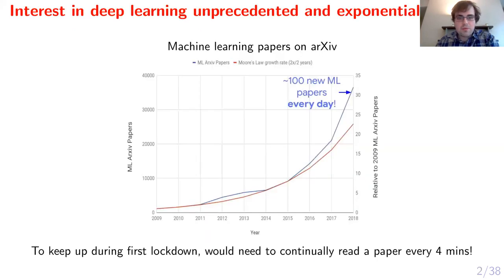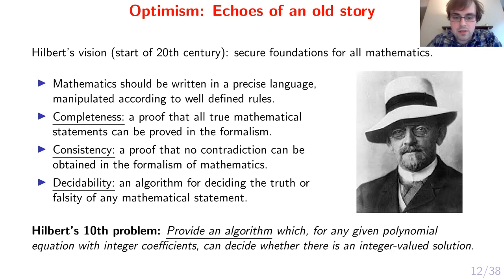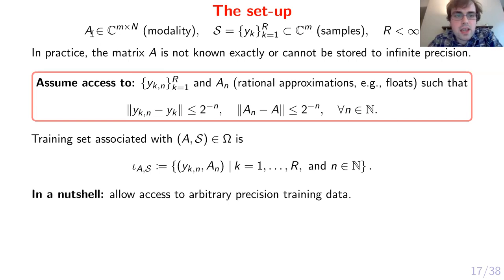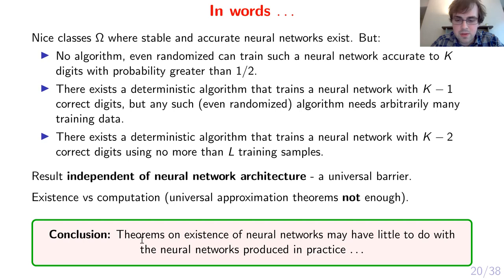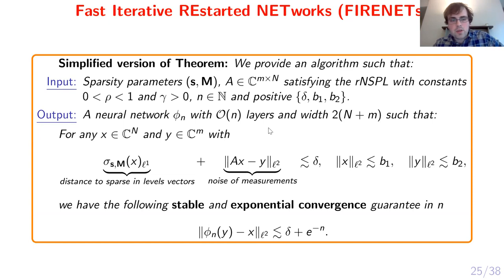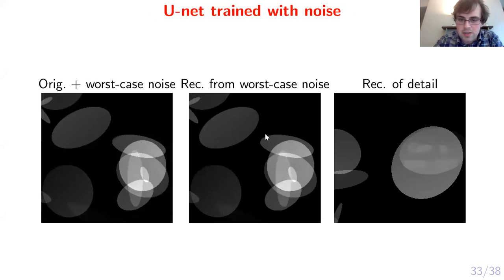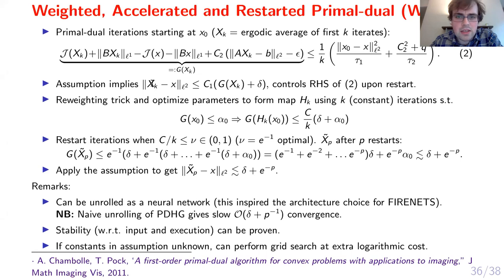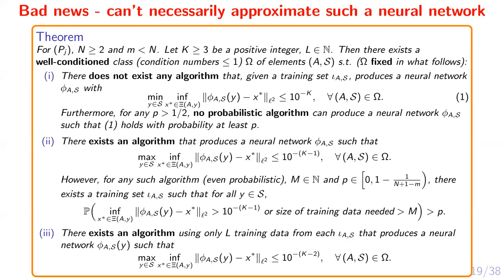OWOS: Matthew Colbrook - Barriers of Deep Learning, Approximate Sharpness, and Smale's 18th Problem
The twenty-first talk in the fourth season of the One World Optimization Seminar given on February 21st, 2022, by Matthew Colbrook (University of Cambridge) on "On the Barriers of Deep Learning, Approximate Sharpness, and Smale's 18th Problem". The slides of the talk can be seen on the seminar's